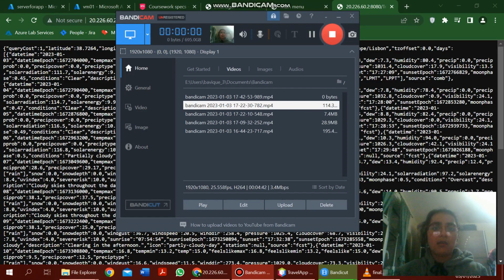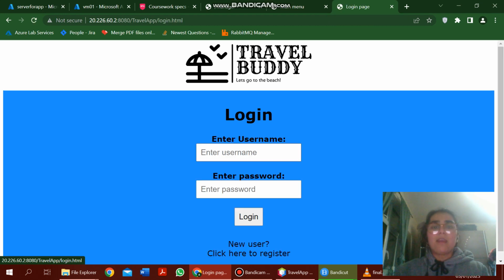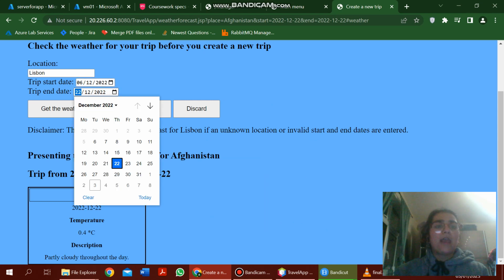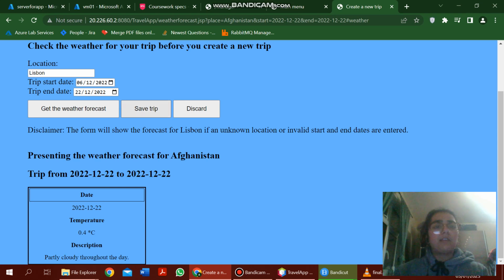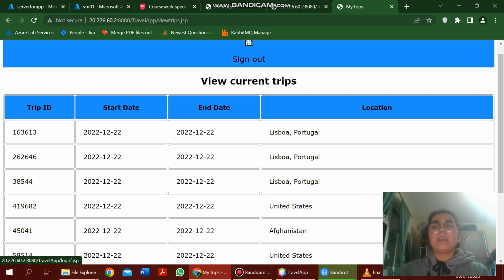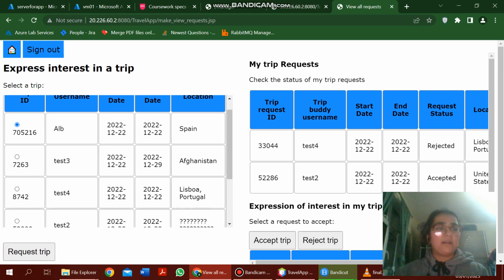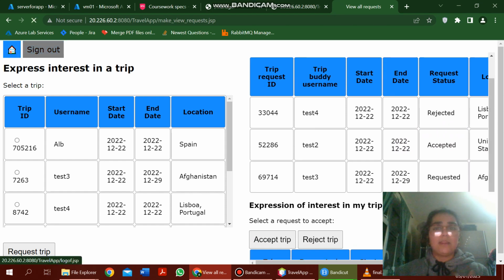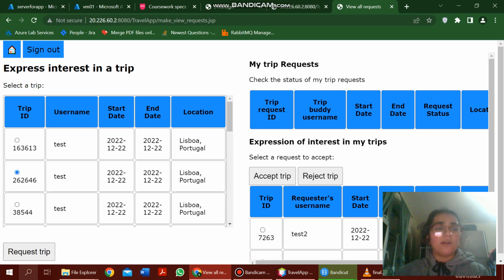Travel Application demonstration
The application consumes weather API and renders the weather to let users plan trips and request trips to other users.
The source code for this app is in the following git repository